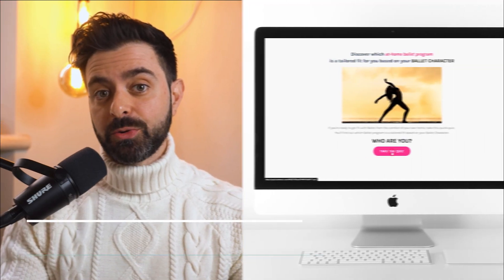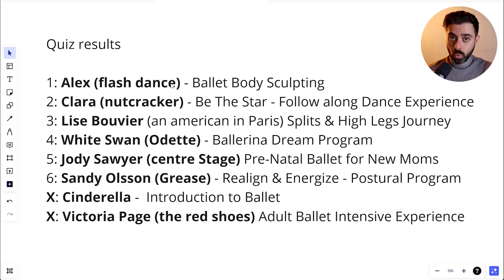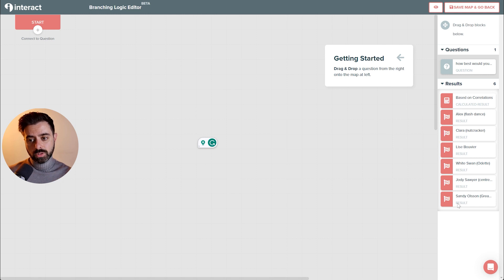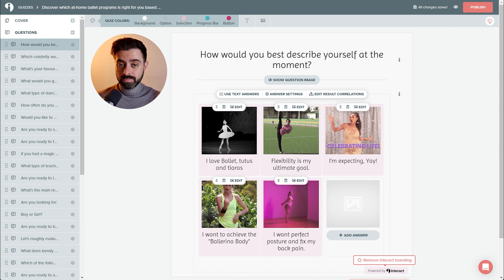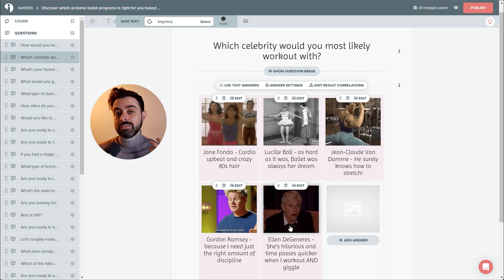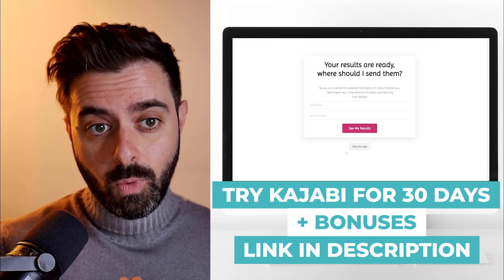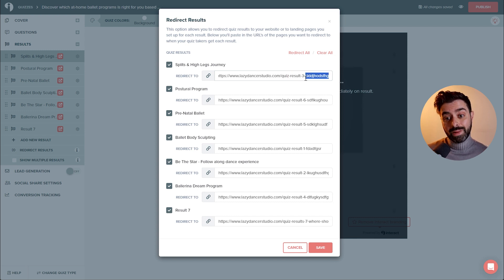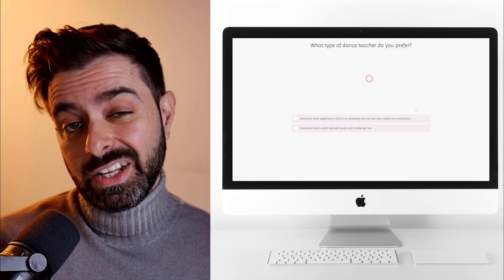Create a QUIZ that Sells Digital Products (Kajabi + Interact Tutorial)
Step-by-step tutorial on how to create a quiz that generates leads AND sells courses using only Kajabi and Interact. No need to use Zapier with this method. I'll walk you through all the steps you need to build your own personality quiz and have your followers buy from you while having fun.
🔴Download our Sales Page Framework. This guide will show you how to write a sales page that converts views into sales for your digital products (without sounding salesy or pushy).

📄 Video Chapters:
00:00 A quiz to generate leads and sell courses
00:47 Personality quiz strategy
02:39 Start building the quiz in Interact
04:19 Quiz main structure
06:55 The 2 types of quiz questions and when to use them
11:41 Building quiz pages in Kajabi
14:20 Connecting Interact with Kajabi
14:45 The elements of a quiz result page

Remember that if you have any questions about the topic of this video, feel free to drop us a comment below and we'll do our best to reply to you or make a new video to help you out if we can.